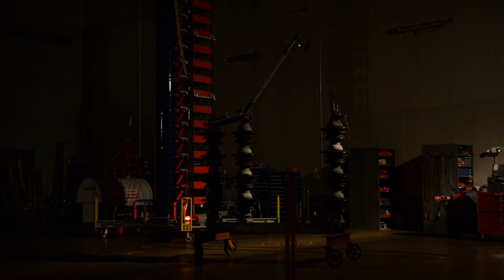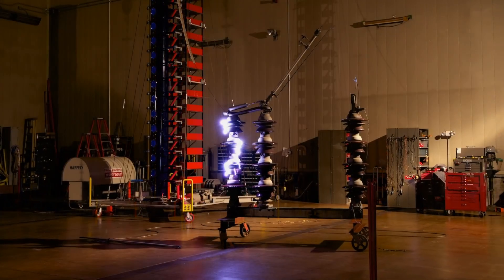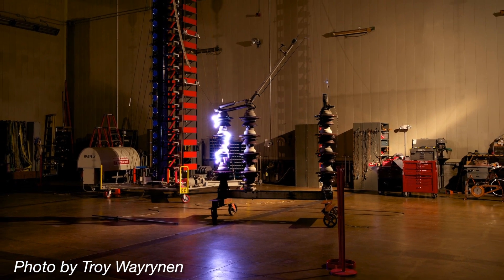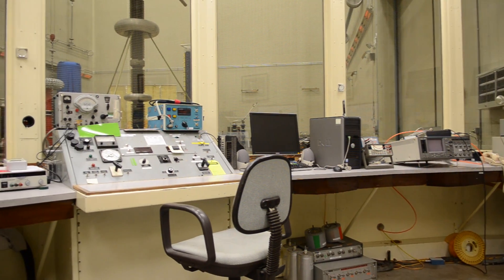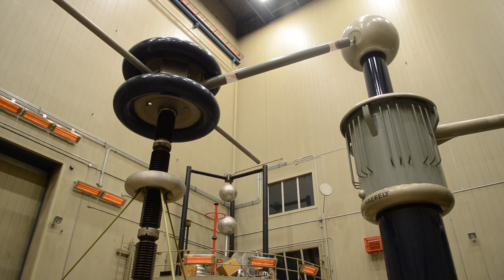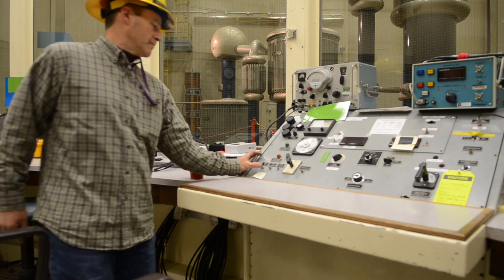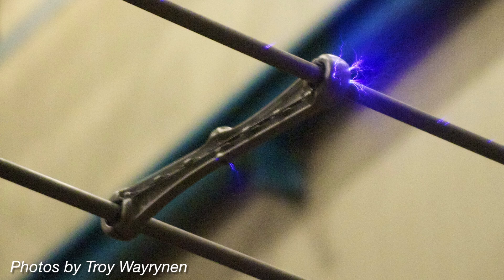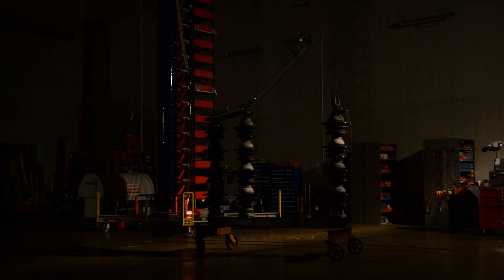BPA High Voltage Lab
A look inside BPA's high-voltage laboratory in Vancouver, one of a handful of similar facilities in North America.